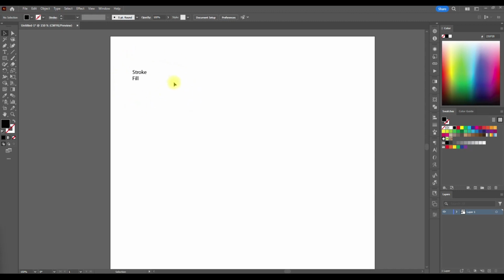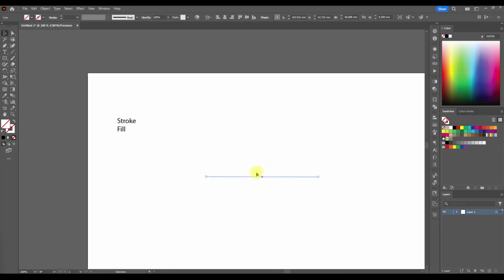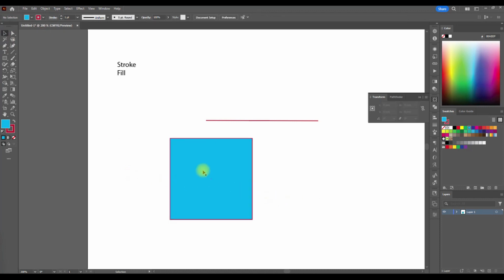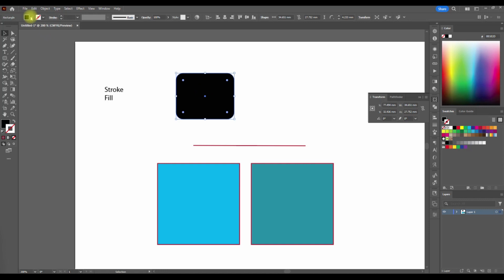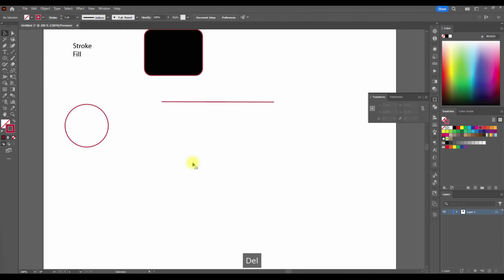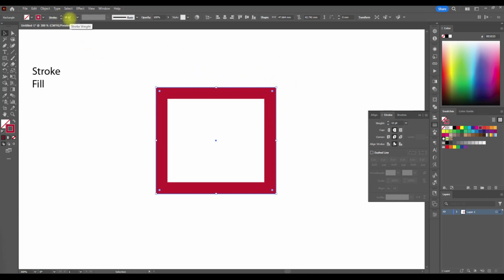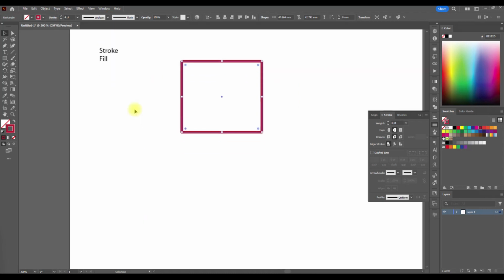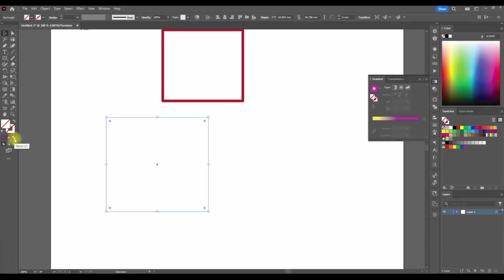Adobe Illustrator Tutorial | Stroke and Fills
In this video we discuss about :

1. The concept of stroke and fill
2. Stroke and its settings
3. Fills and its setting